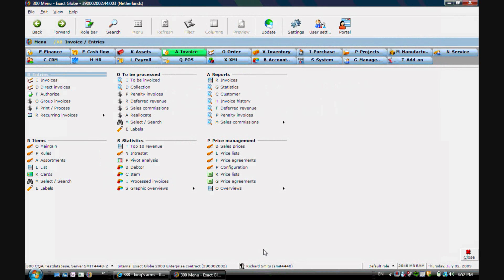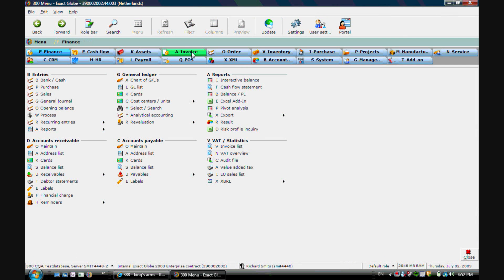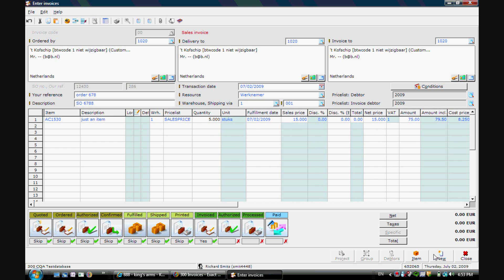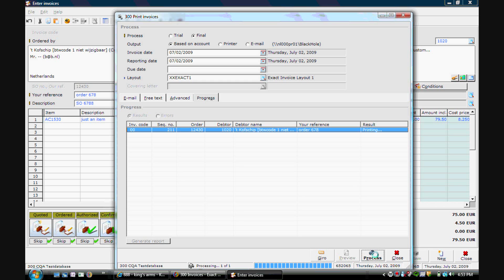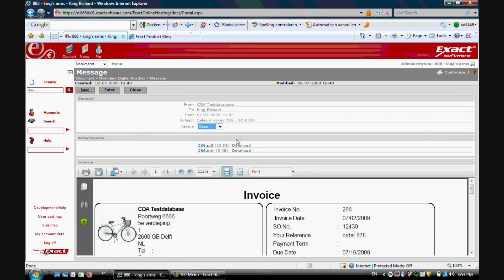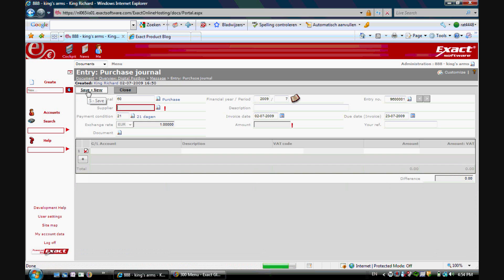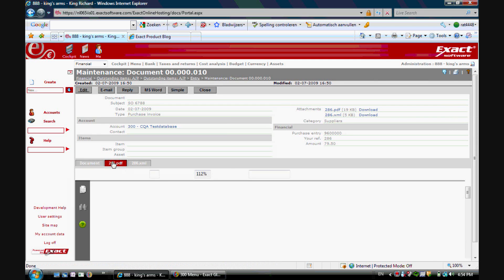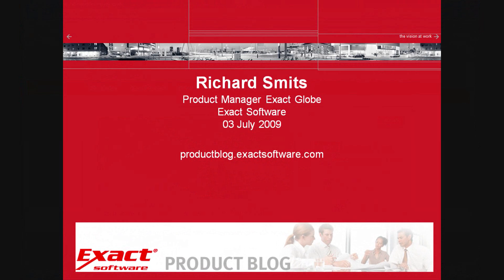Sneak preview Exact Software einvoicing solution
This video gives a preview of the einvoicing solution that Exact is currently developing. It shows how an electronic invoice can be send from Exact Globe to Exact Online.